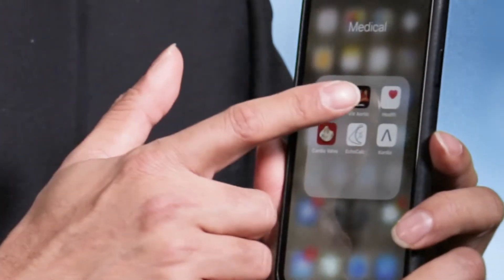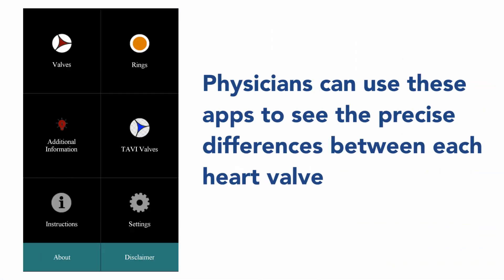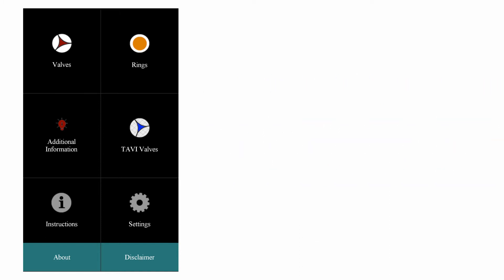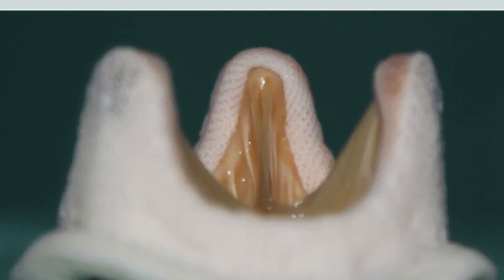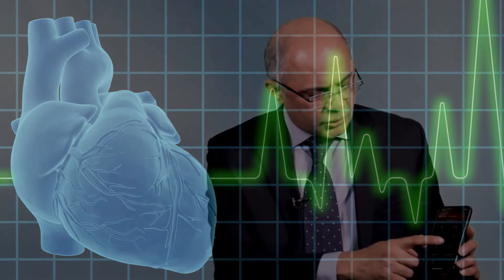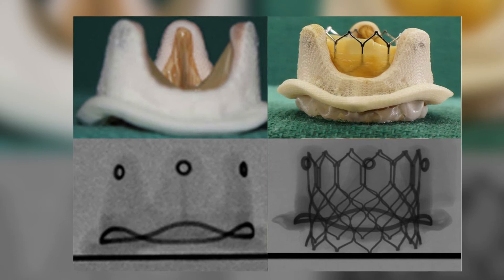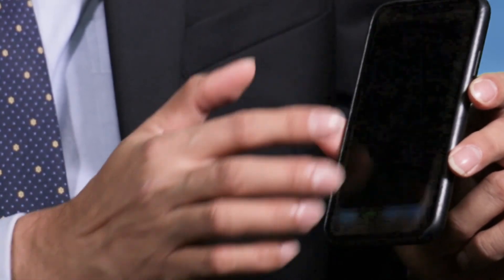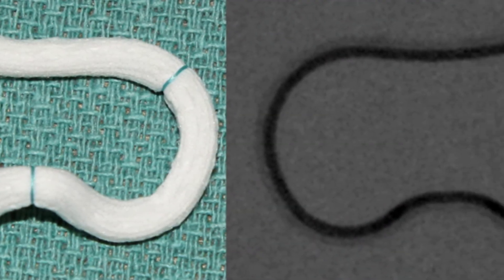Dr. Vinayak Bapat's valve-in-valve therapy apps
Valve-in-valve therapy, such as TAVR, has revolutionized how heart valve disease is treated. Dr. Vinayak Bapat has developed two apps to keep valve-in-valve surgeons constantly updated on how to best perform the procedures.